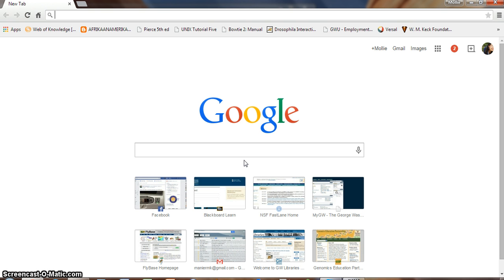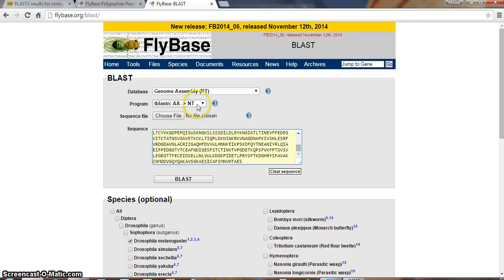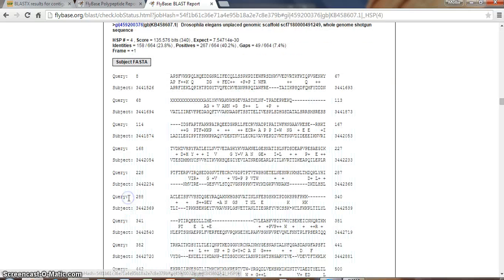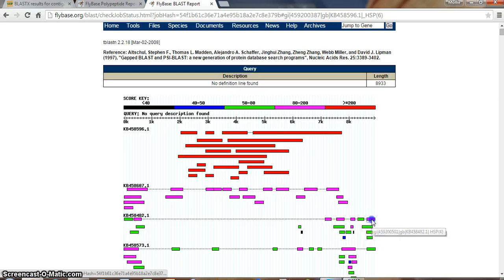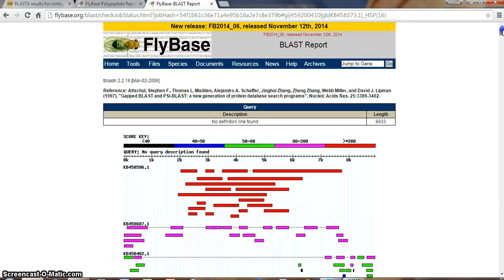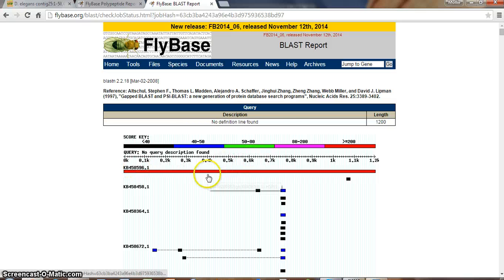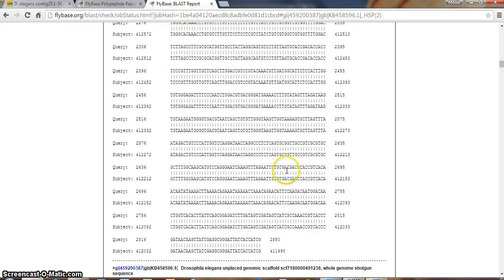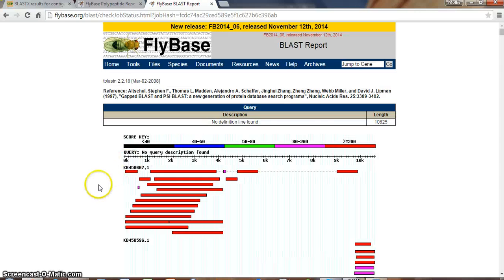Spring 2015 Genetics Lab: Annotation of Contig 25 Part 1 of 3